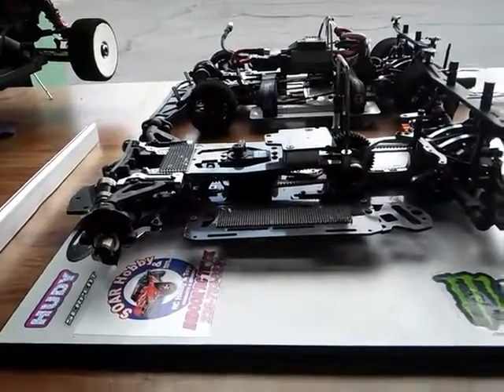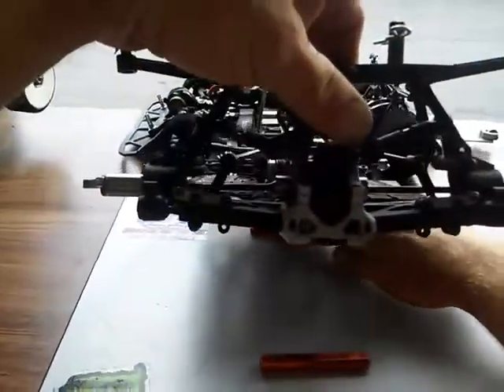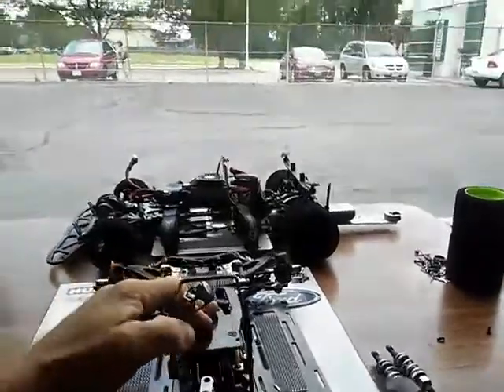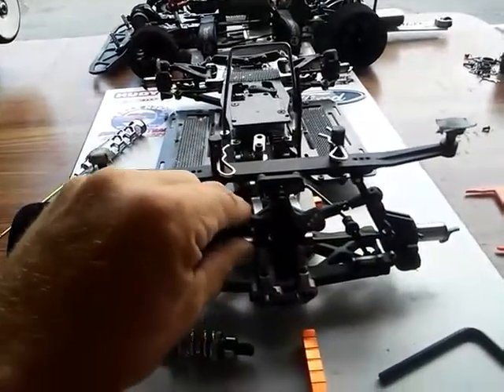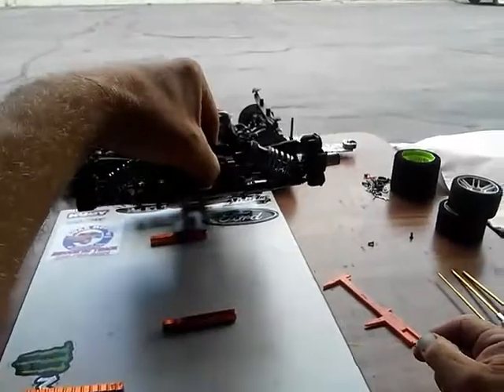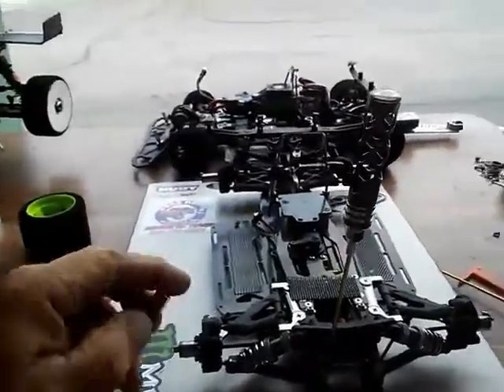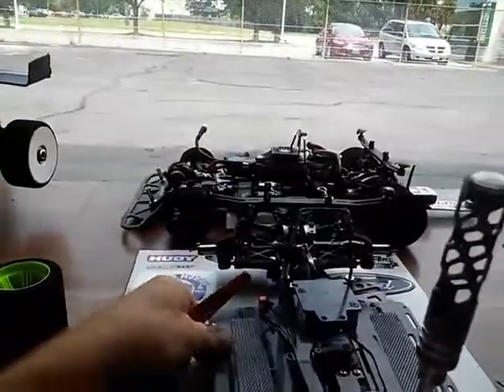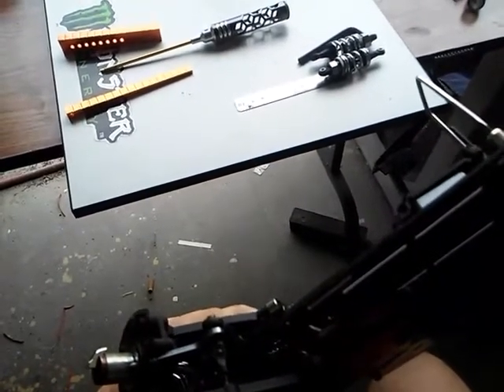Serpent setup helpful info